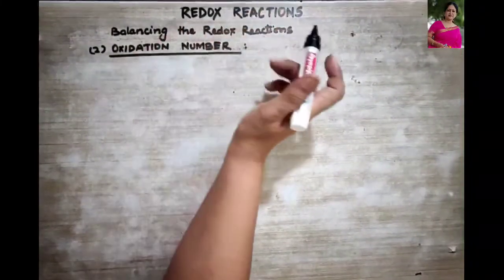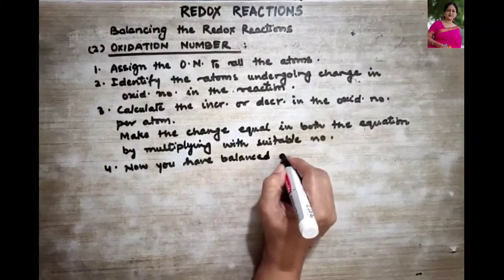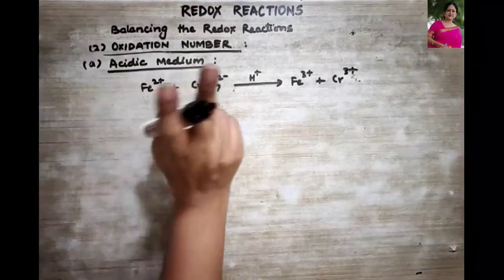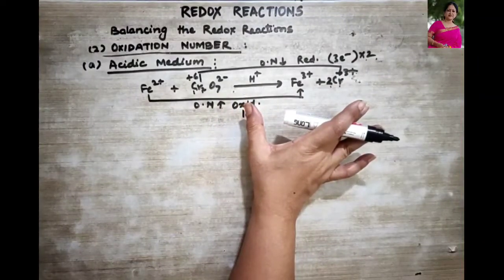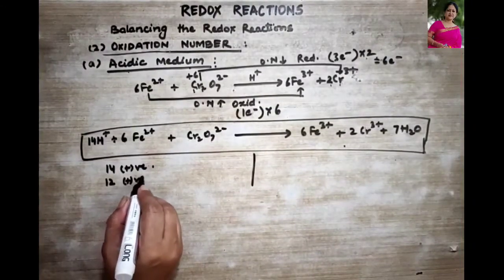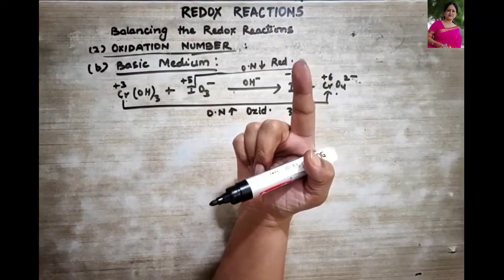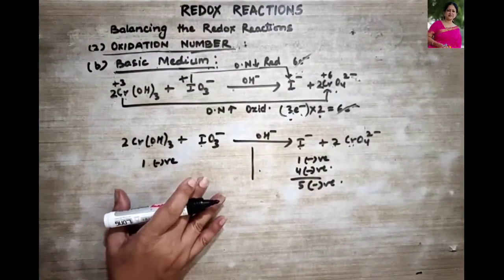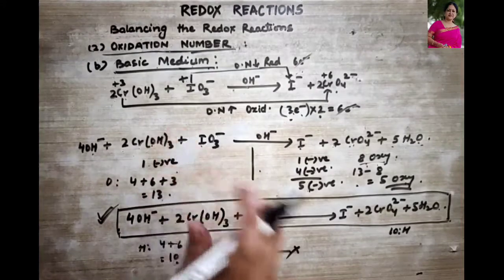REDOX REACTION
day 3